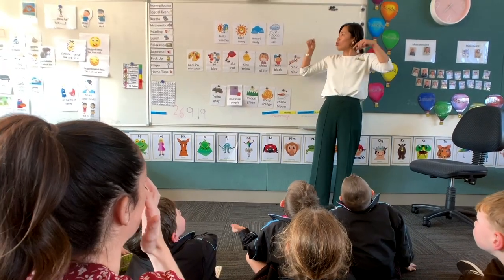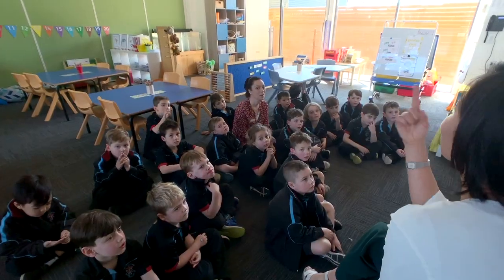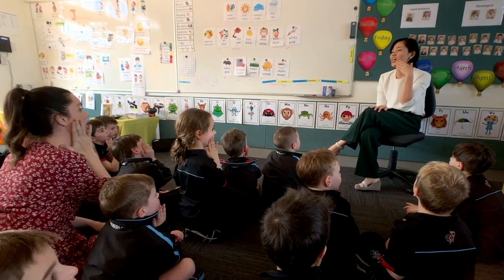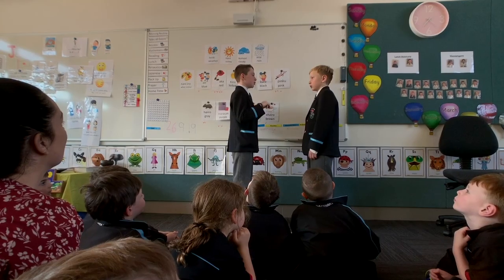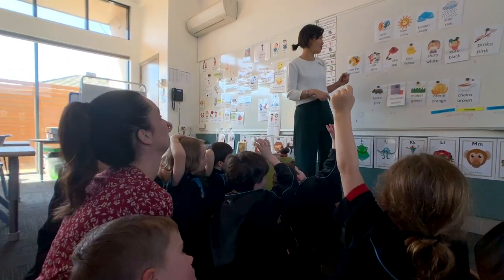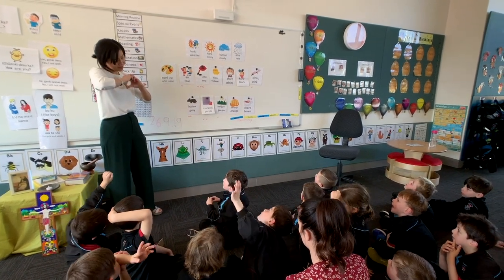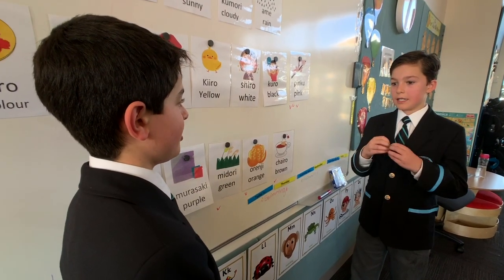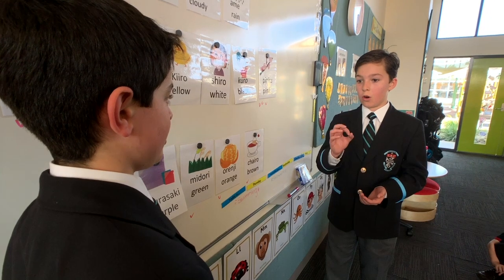Innovation of Languages - Blackfriars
Innovation of Languages
Catholic Education South Australia
November 2019